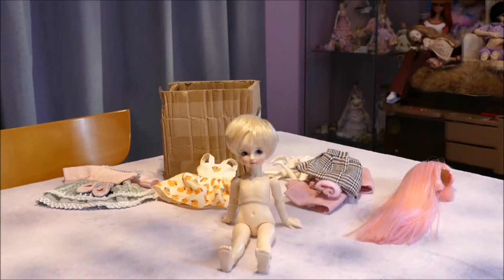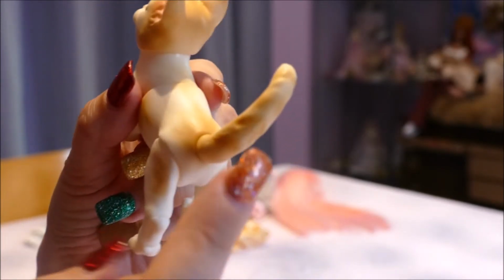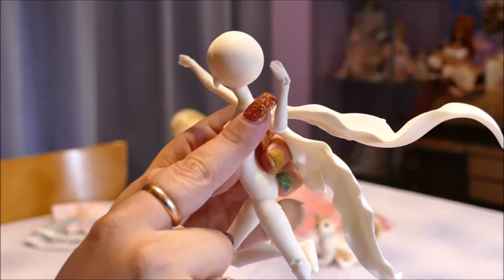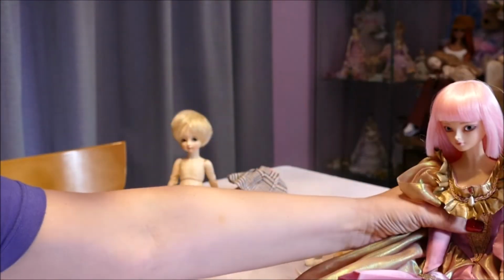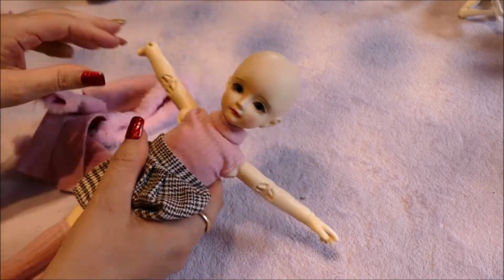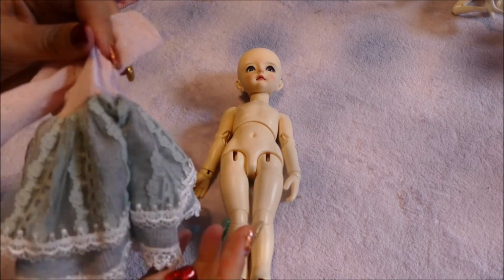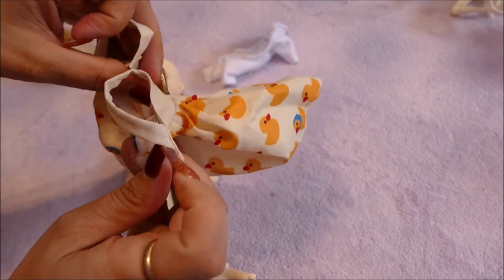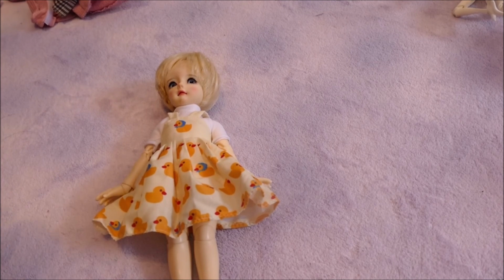Aliexpress BJD Haul Dolls and BJD Cat, Doll Clothes, and Wig.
Aliexpress BJD haul.  I open 2 recast BJDs and give you my honest opinion on them.  A cheap wig and some super cheap Aliexpress doll clothes.  Aliexpress is a great place for getting affordable items to customise and dress your dolls.  Etsy is a great place for one off custom items but, if you are just starting, or happy with the 'same ole', then Aliexpress is the best place to look for eyes, wigs and clothes to make your BJD girls special and unique to you on a budget.  Even then, there are some more expensive options on Aliexpress that give you superior quality items for more cost.  For example: standard glass eyes can start at around NZ$8, but you can get glittery unique gradiant mix eyes for around NZ$25.  Wigs don't really have too much difference to them that I saw.  If you want stylized wig I'd suggest Etsy.

Aliexpress is fantastic for doll clothes.  There is large variety and you just can't get better bang for buck really (I've even checked the $2 variety stores here and they are nowhere near the quality of the NZ$3.50 full sets I got here).  Expect to do some needlework with issues such as no backing on stitches or fray control, BUT at this price, you can bite ya lip and manage LOL.

Of the three outfits, the winter coat set is my favourite.

The Aliexpress recast BJDs are ok.  Nowhere near the quality of official dolls and the painting is obviously not as detailed but, hey, for the cheap naughty little stolen pieces of art they are, they are nice dolls.  I don't have much to complain about on the BJD cat, if I didn't know it was a recast, I'd have thought it was someones 'home job' on the painting.  The fairy is a different story, it's clear its a recast.  The joints are going to snap, they are flimsy and tightly strung.  The doll also has some ugly finishing on the inner joints that point towards a quick job with little sanding.  For the price I paid, she will be a fun  custom project but I am not expecting her to last.

Where I purchased the products:
Aliexpress Outfits (all three) - Shop5791847 Store:

ALIEXPRESS BJD Cat - Teris Store:

ALIEXPRESS FAIRY - AETOPFACTORY Store:

Aliexpress Wig - Playmate Store:

Now I have provided these links as I'm not around as much to answer emails.  However, I feel obligated to say this: Buying a fake doll is a morality thing - an artist has put their time, money and work into developing these dolls.  Aliexpress stole that hard work, copied the moulds and effectively stole a piece of art to sell it for cheaper to the larger masses.  BJD collecting is an elistest hobby, it is expensive as it can take months for an official BJD to be made (handmade).  If you purchase a recast, please do not advertise it as an official product, refer to it as a recast or fake.  Even better, since you brought a fake doll, save up and buy an official one.  That way an official BJD artist is supported.

I try to keep ontop of questions but if you want to ask me something in private, please send me a PM on my instagram.

I collect all types of toys but I tend to show dolls a lot lately, sorry!  If you want to see other toy types, sub and watch what interests you or, as a lot of things I purchase don't make it to video, check out my Instagram above.

Today's word for learning "Dern"
Today's quote "Some of the best moments in life, are the ones you can't tell anyone about."

Keep on smiling,
Adult Doll Collector,
Mum Lisa